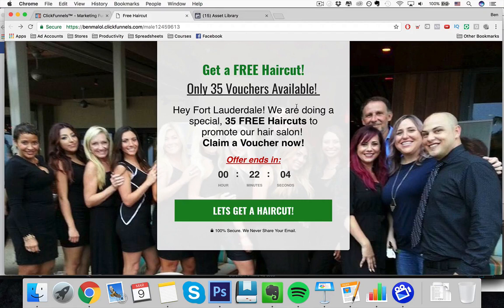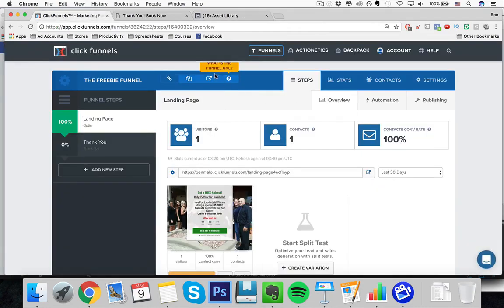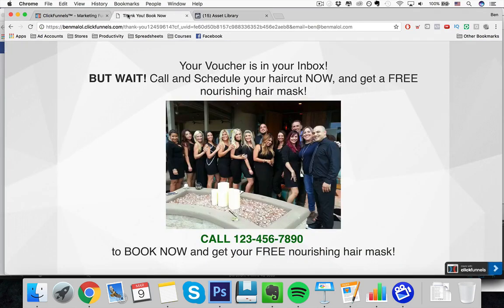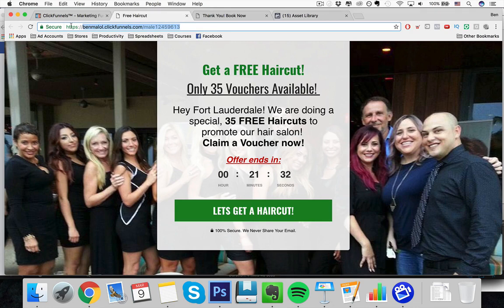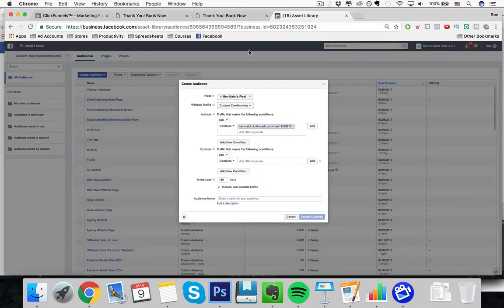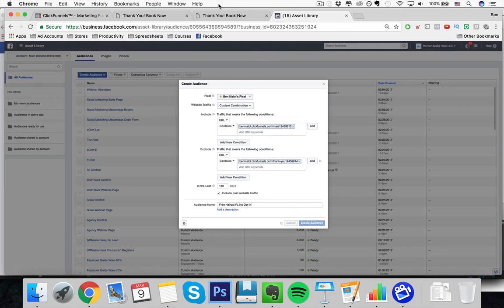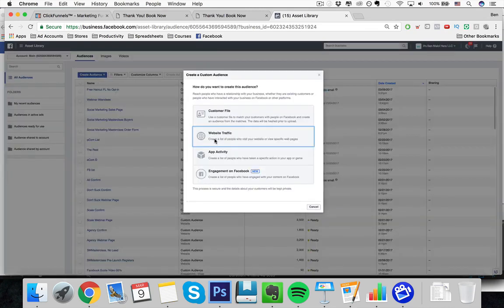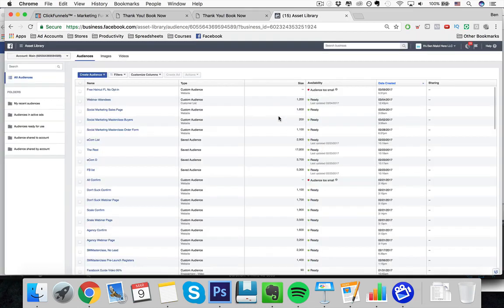06 Custom Audience